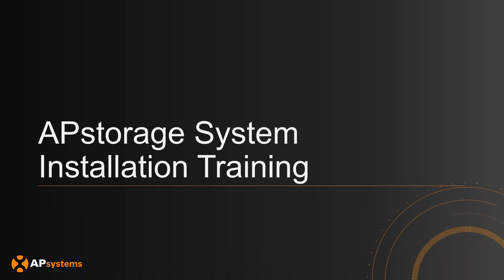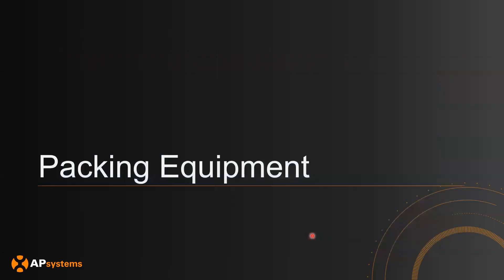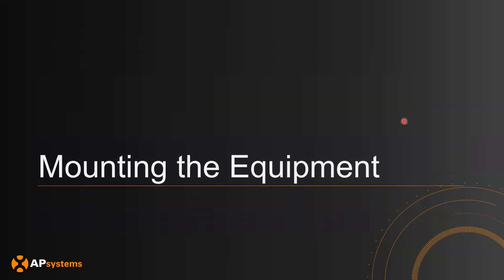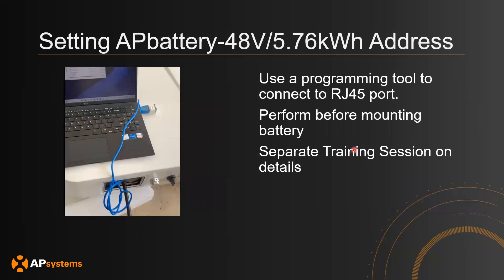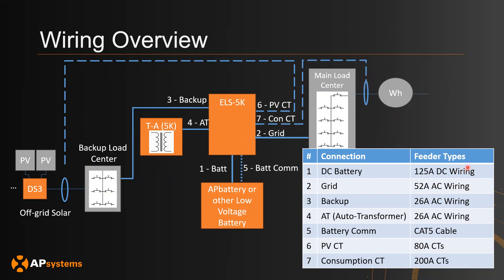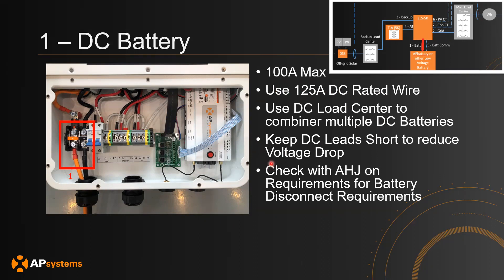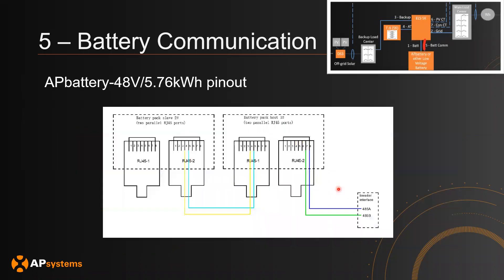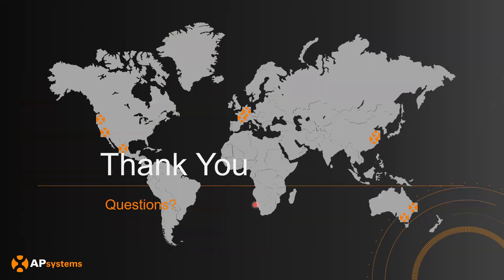APstorage Training Webinar PART 2: Installation Webinar v1 - Aug 2023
In Part 2 of the APstorage training series, APsystems covers the full installation procedure for the APstorage energy storage solution. This includes guidance on layout, compatibility, tools, placement, clearance, mounting, wiring, battery setup, breakers, communications, CTs, subpanels, transformers, and system connections.

This video is designed for solar installers and professionals looking for clear, reliable training on how to install the APstorage system safely and efficiently.

Be sure to watch all three parts of the series for complete system training:

▶ PART 1: APstorage Intro + Design
▶ PART 2: APstorage Installation Procedure (this video)
▶ PART 3: APstorage System Commissioning